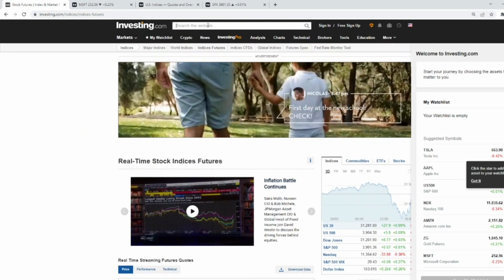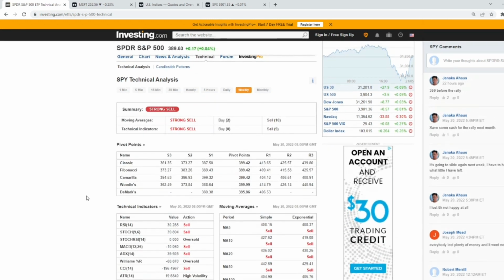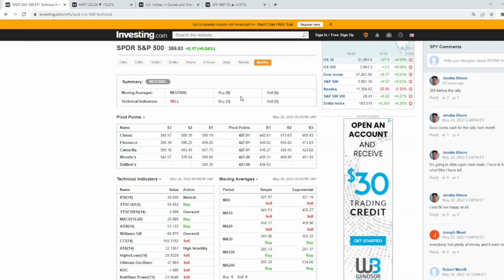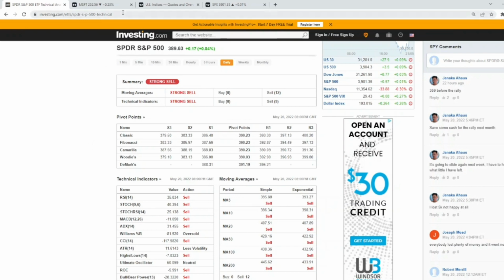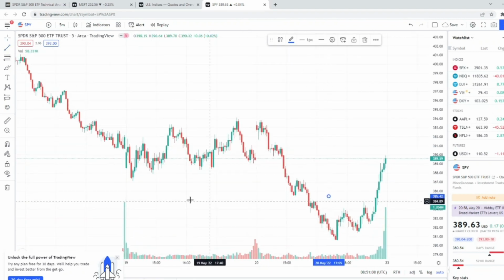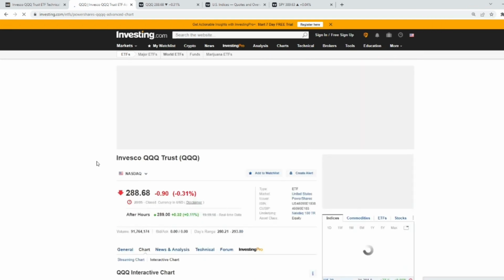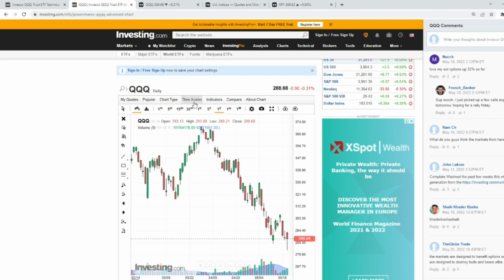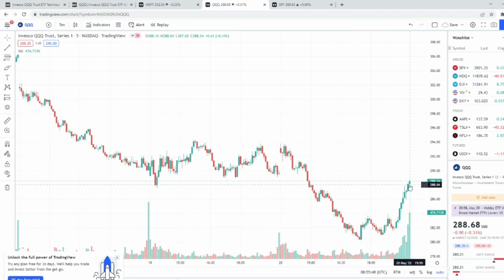Trading Swing QQQ and SPY Fundamental Tips | Earn Dollars Everyday